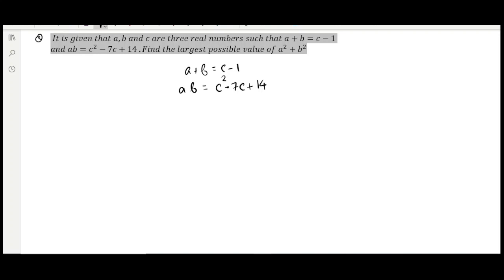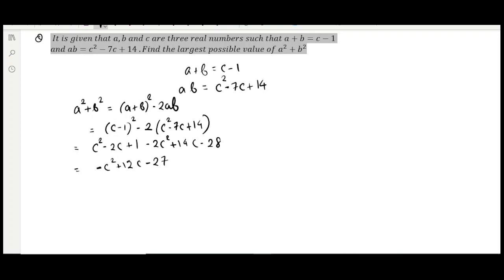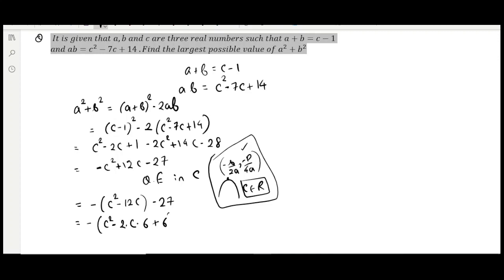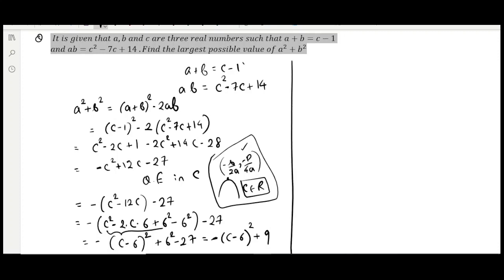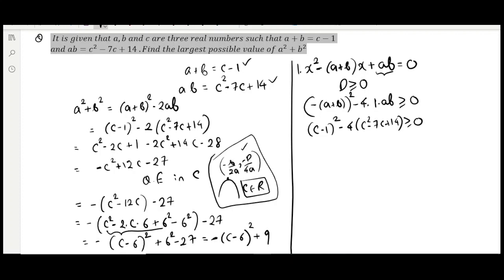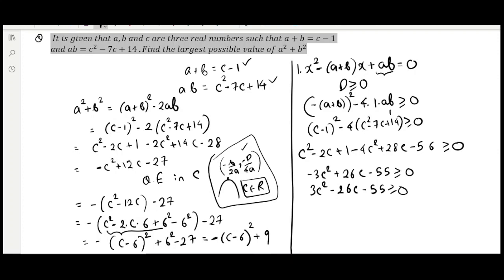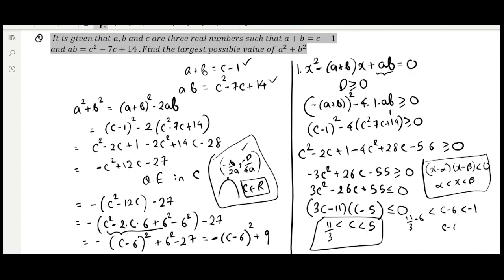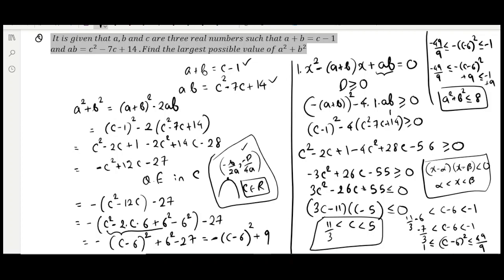Quadratic Equation | IOQM | JEE | PRMO